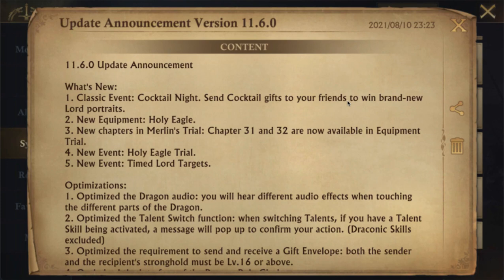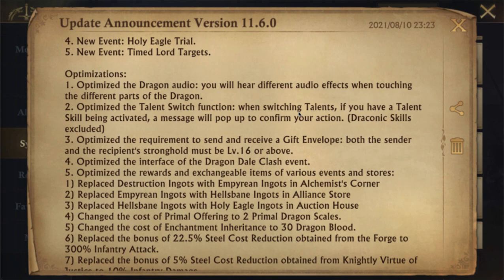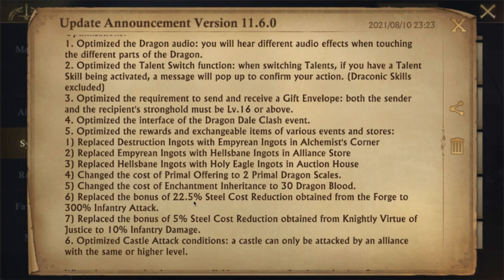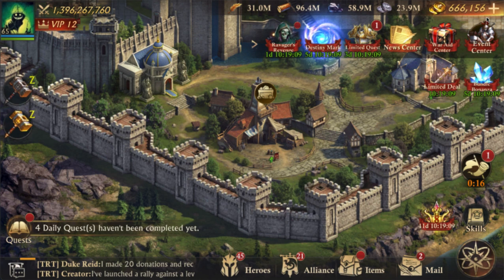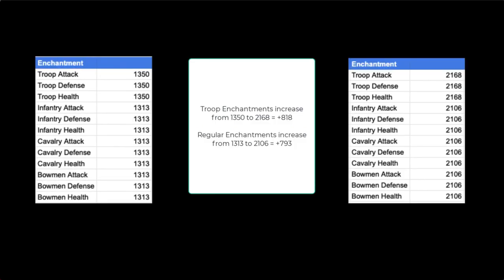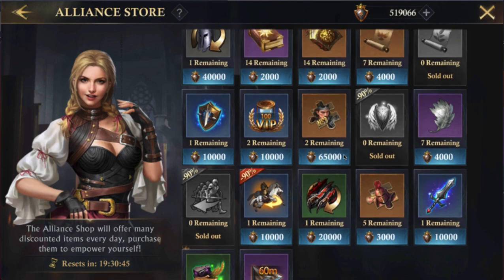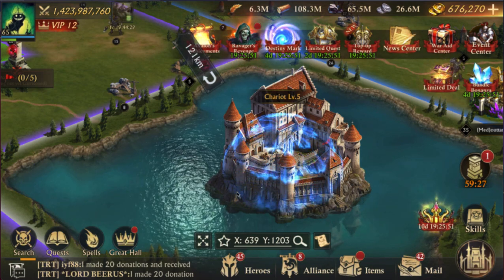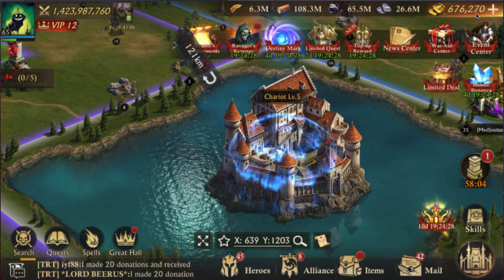King of Avalon - Update 11.6 Details including the new Holy Eagle Armor Set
In this King of Avalon Video I go over the update including a deep dive into the new armor and the update it will provide to statistics.